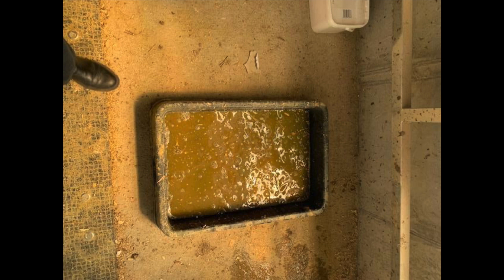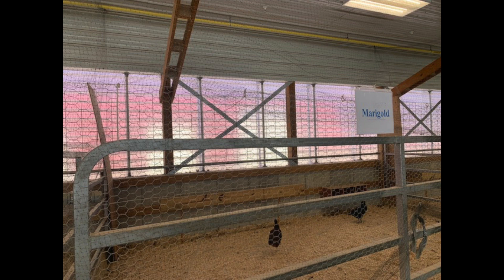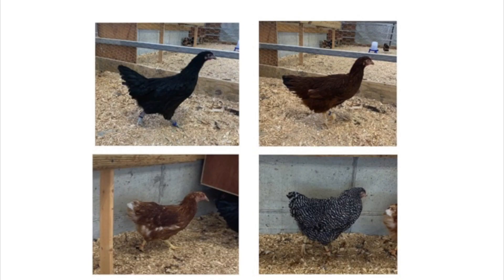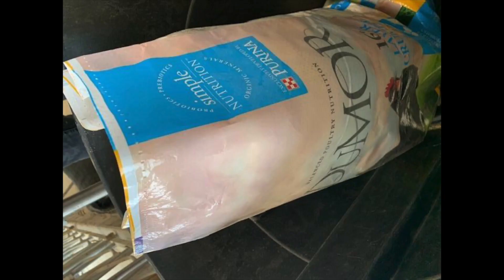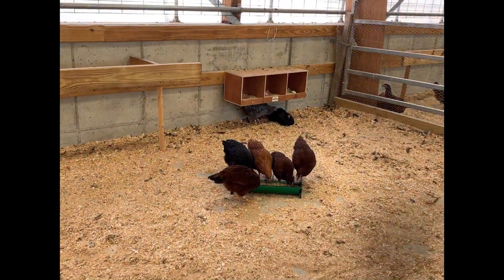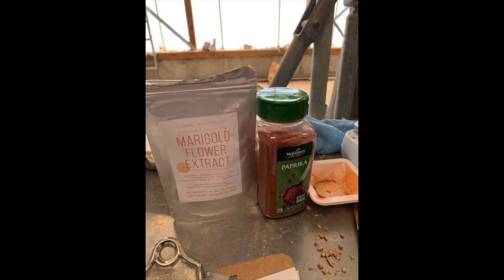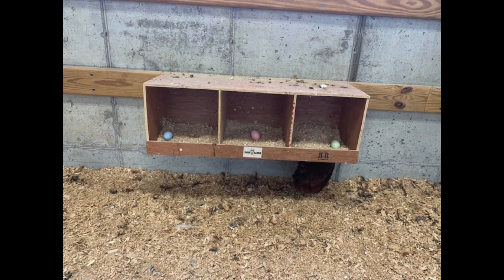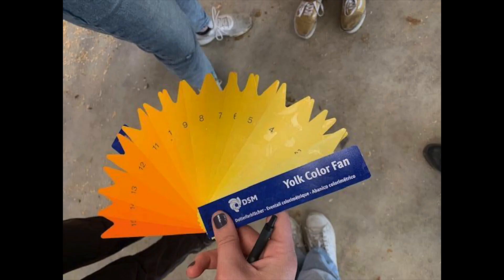Chicken Movie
ASCI242